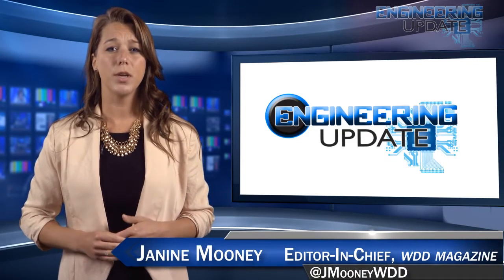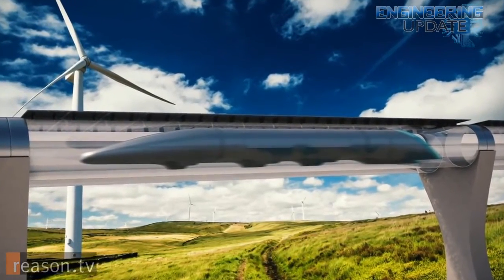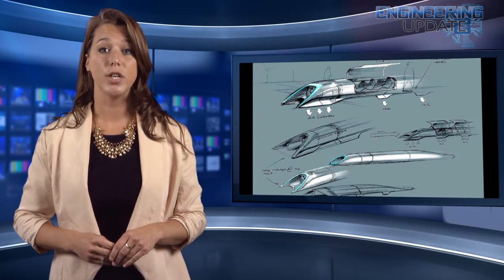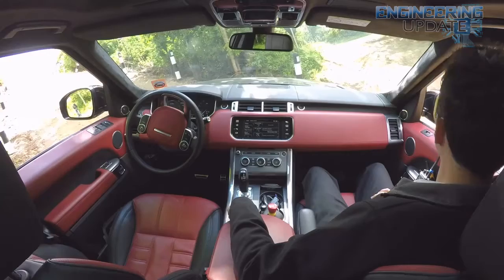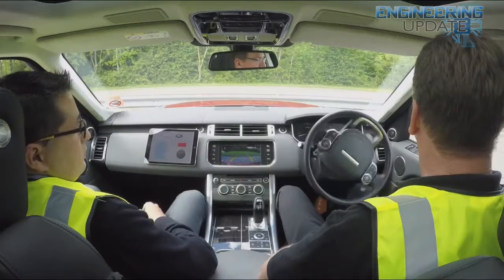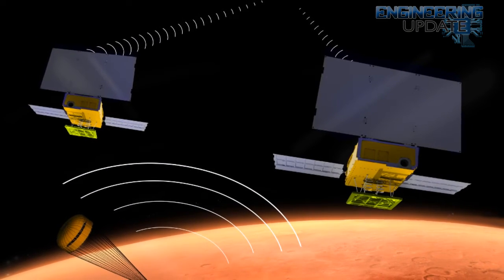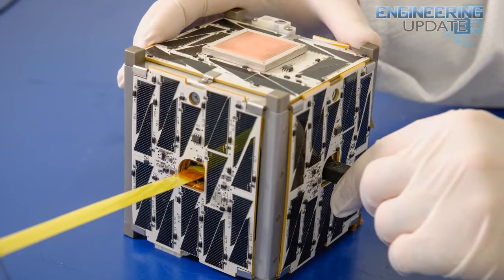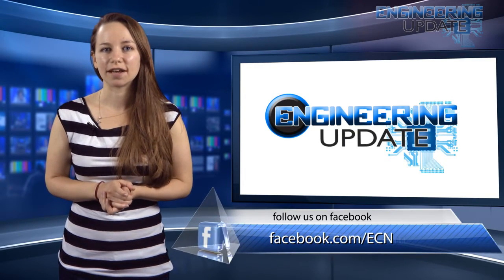Engineering Update #115: NASA’s new deep space CubeSats